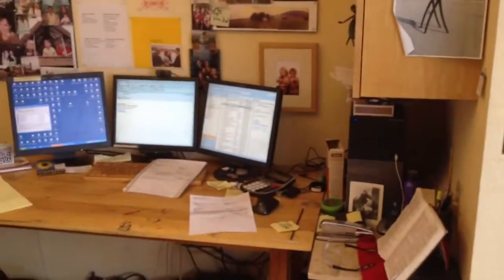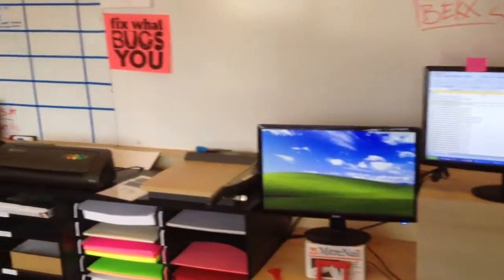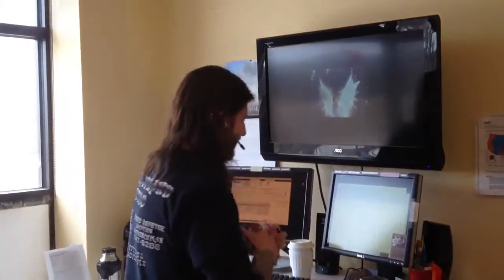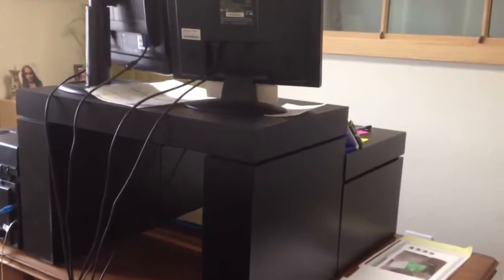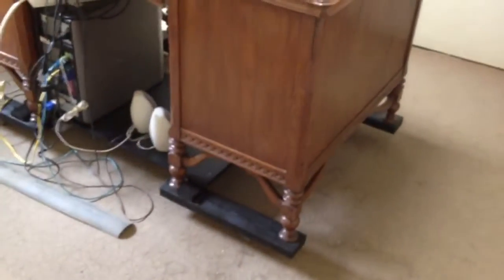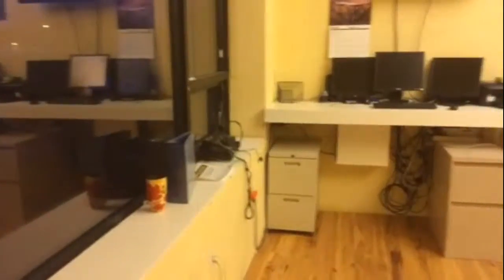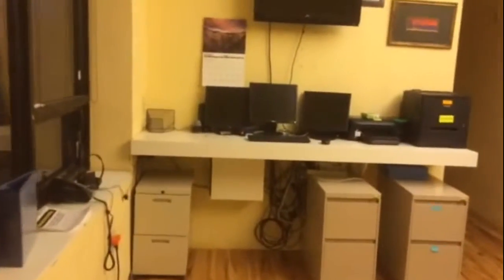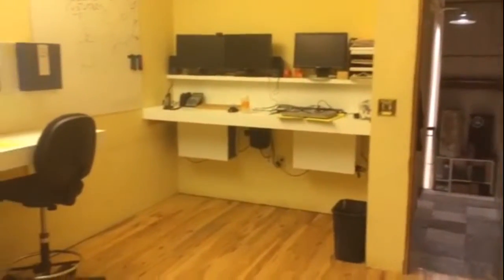2$L: Upstairs Office -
I created this video with the YouTube Video Editor Thank you for your business!

Thank you for your business!